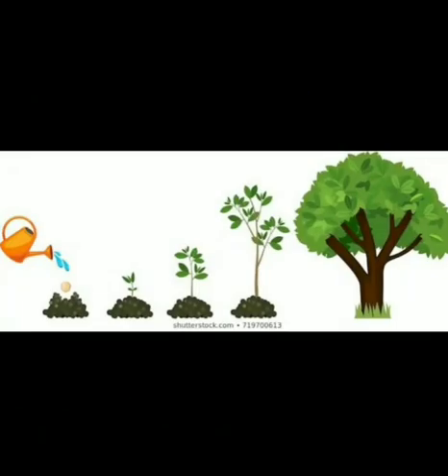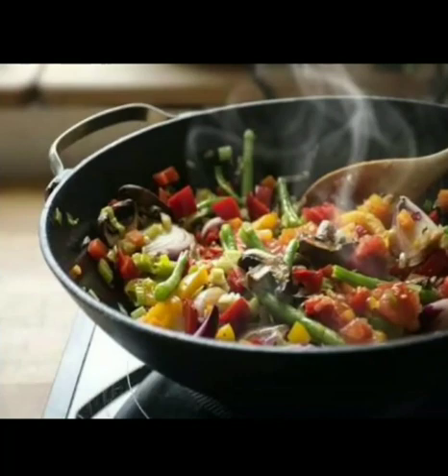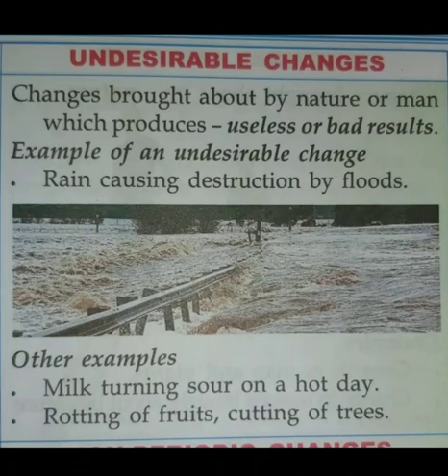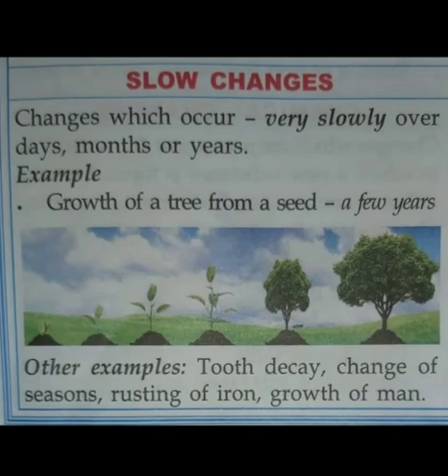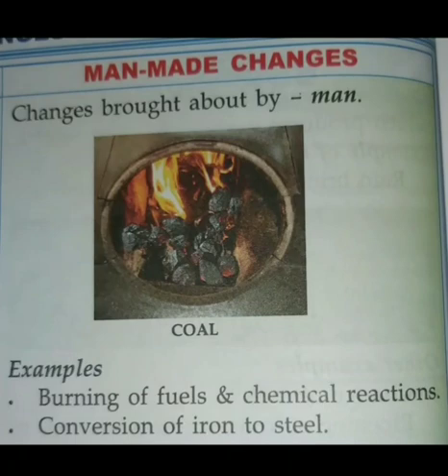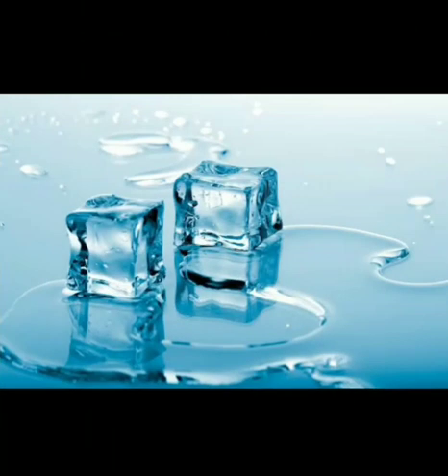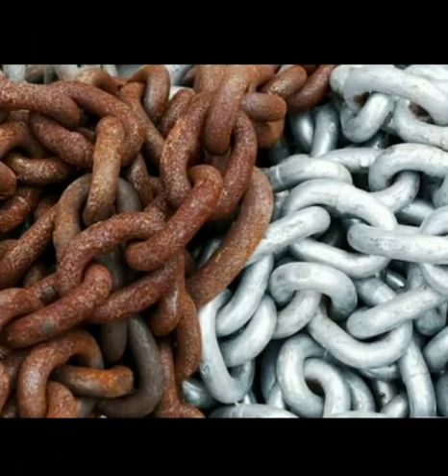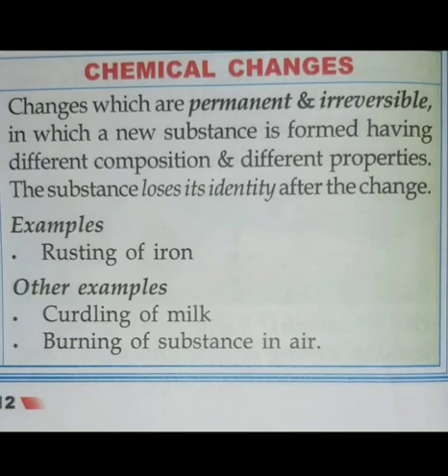Chemical changes & reactions (part 1) class 7th